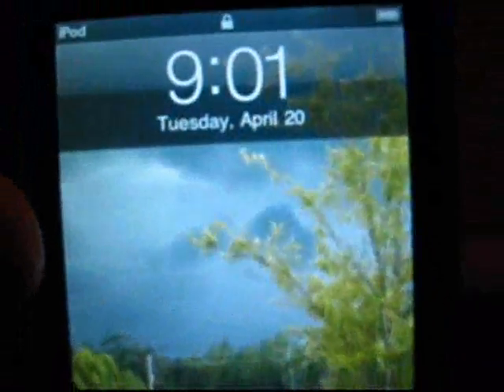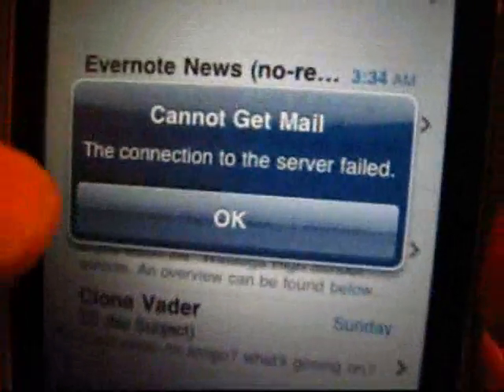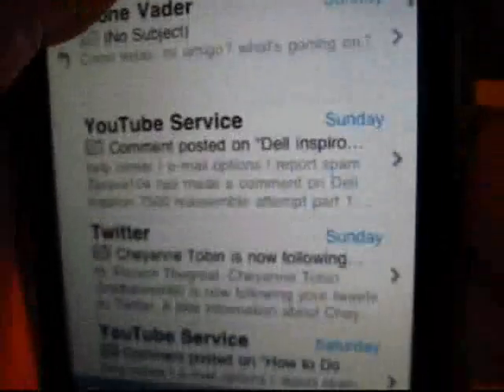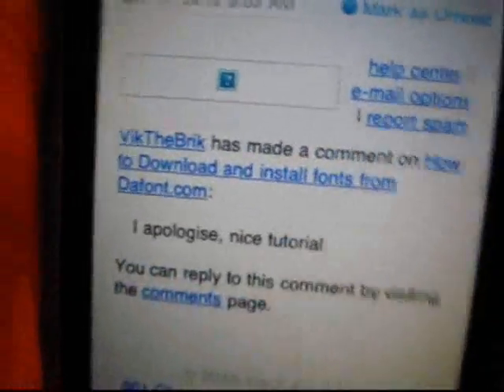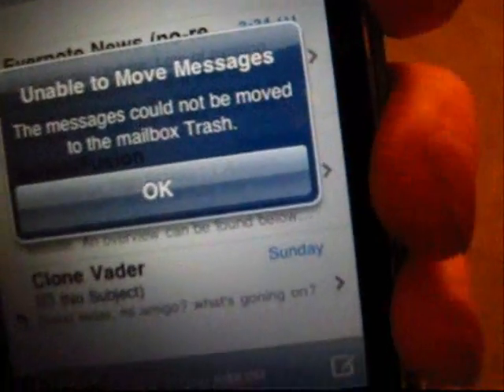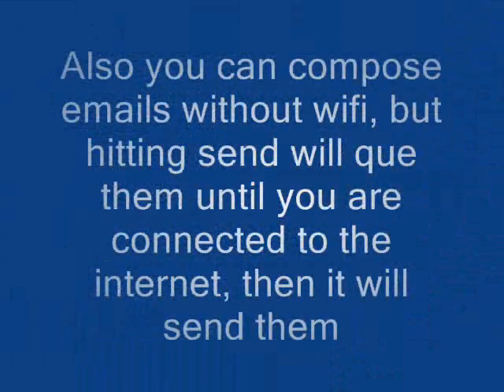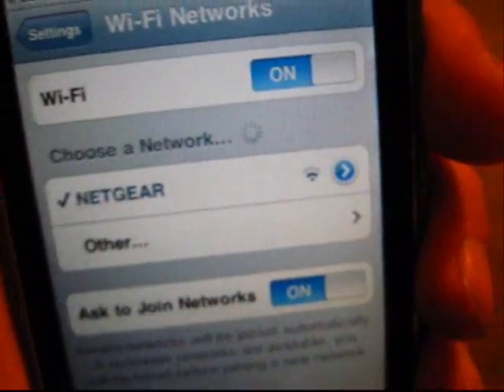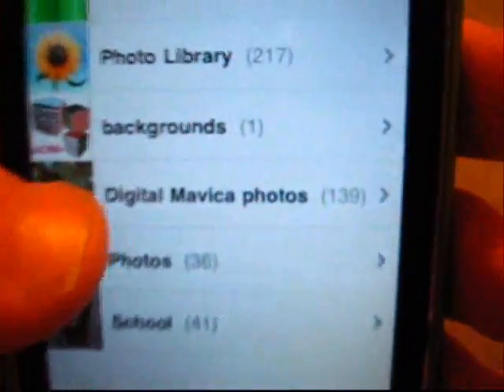MORE iPod Touch tips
It seems you guys really like these :D

Note:  I normally include "iPhone" in the title of these vids, but these are more centered on the iPod Touch as they have to do with email and having no wifi.  But if your iPhone has no service reception at the moment, this could be handy

LINKS:
Pizzscn blog: